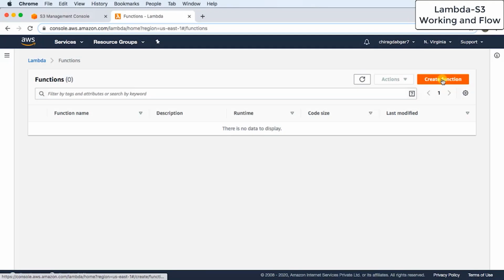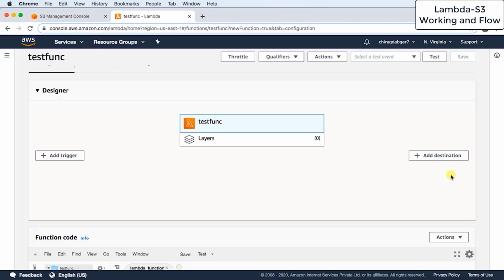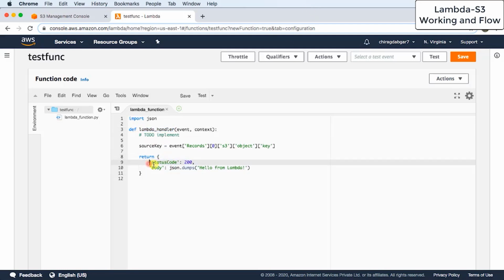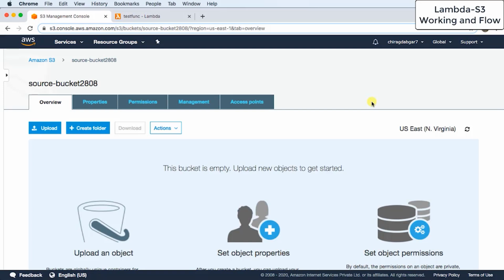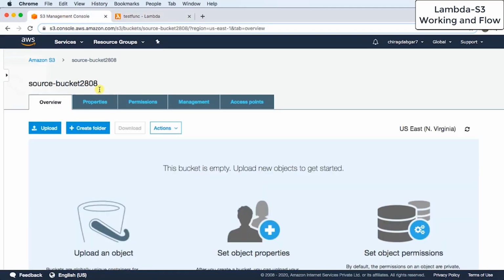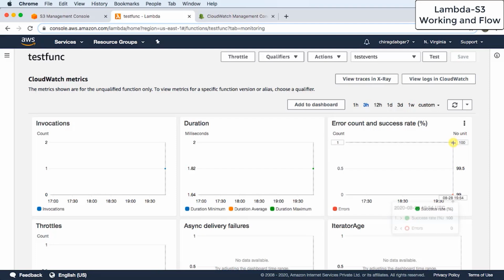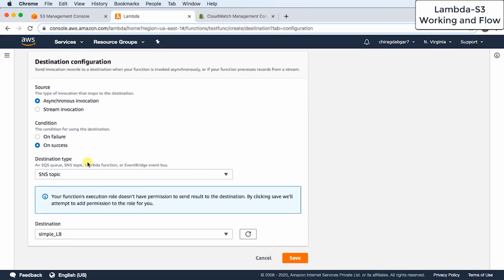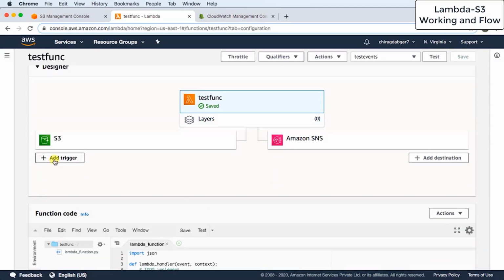Mastering DevOps Flow: Lambda S3 Working Unveiled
In this video, we dive deep into the world of DevOps and explore the intricacies of Lambda S3 working and its flow within the DevOps environment. 🚀 Whether you're new to DevOps or an experienced practitioner, this guide will provide valuable insights to streamline your DevOps journey by understanding Lambda S3 integration. Join us as we demystify this critical aspect of DevOps workflow!